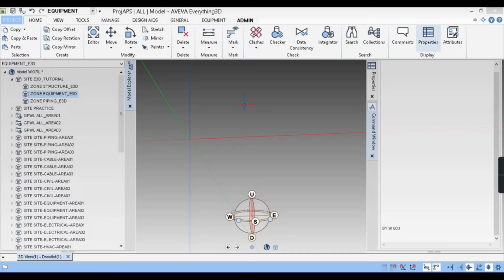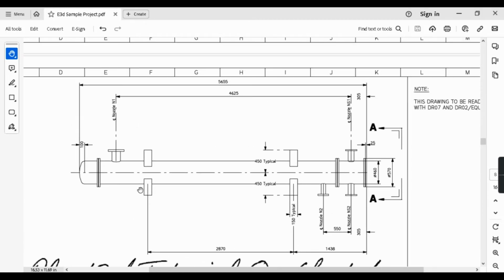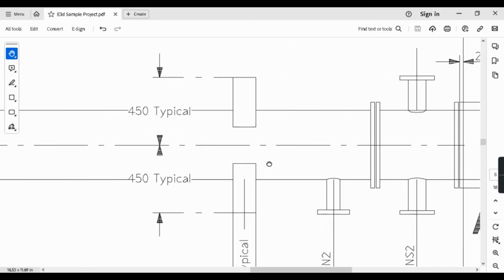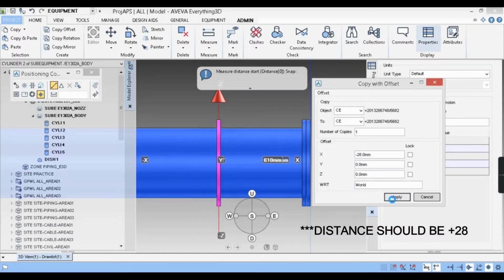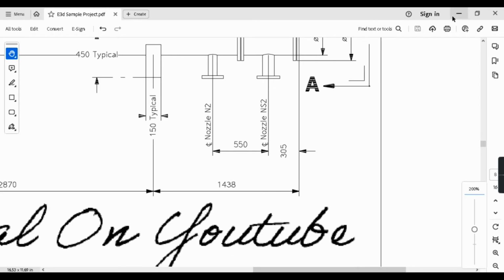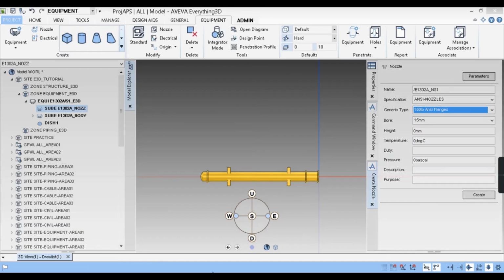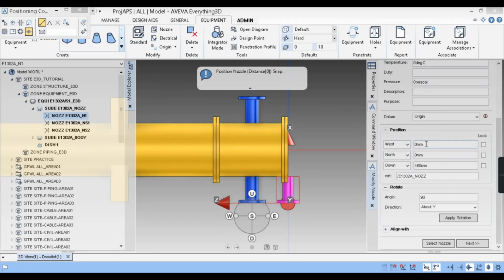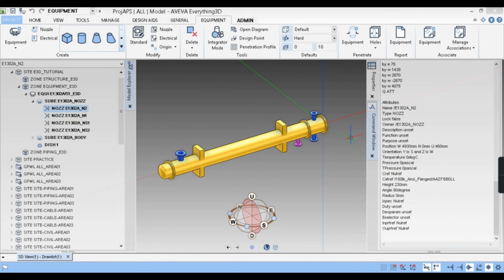Complete Guide to E3D Equipment Modeling: Step-by-Step Tutorial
In this comprehensive E3D tutorial, we delve into the intricacies of equipment modeling using E3D software. Whether you're a beginner looking to master the basics or an experienced designer seeking advanced techniques, this step-by-step guide has you covered. Learn how to create realistic 3D models of industrial equipment with precision and efficiency. Follow along as we explore essential tools, techniques, and shortcuts to streamline your workflow and achieve professional results. Enhance your skills and unlock endless possibilities in the world of 3D design with this must-watch tutorial.